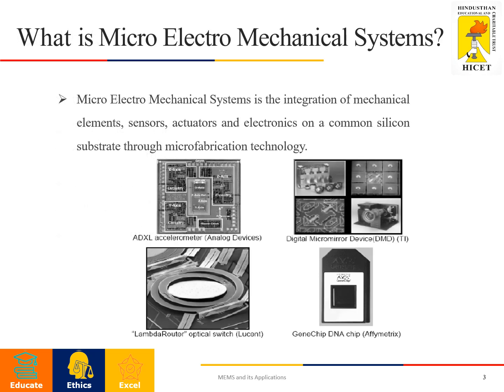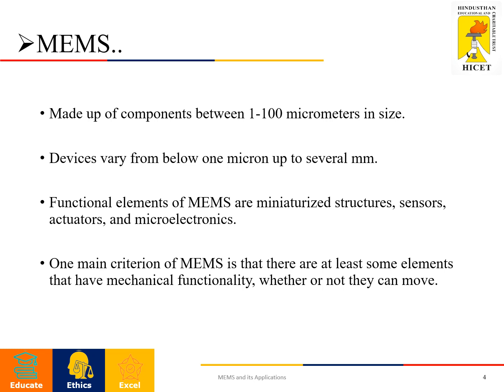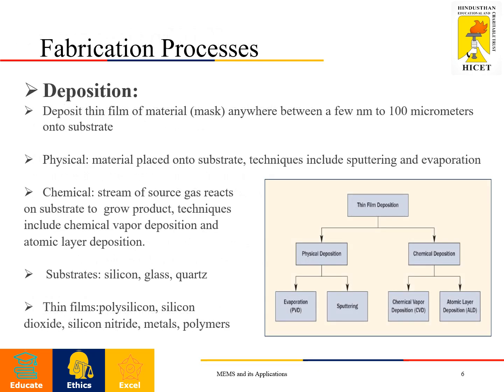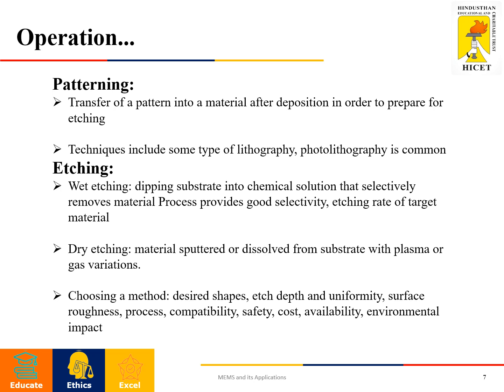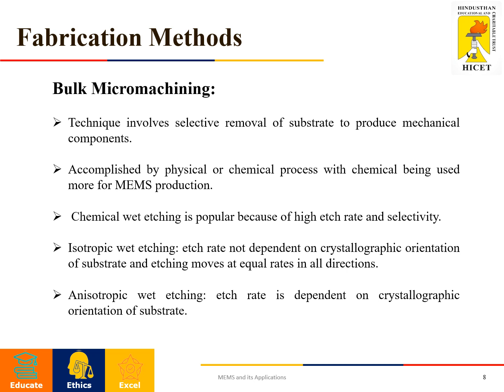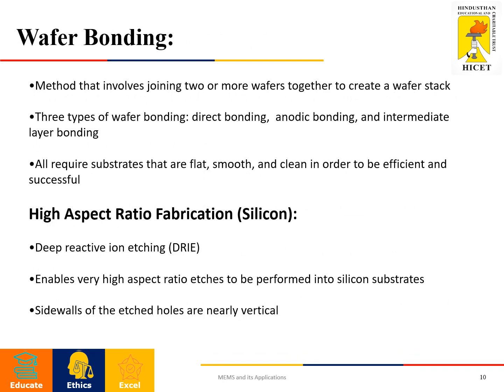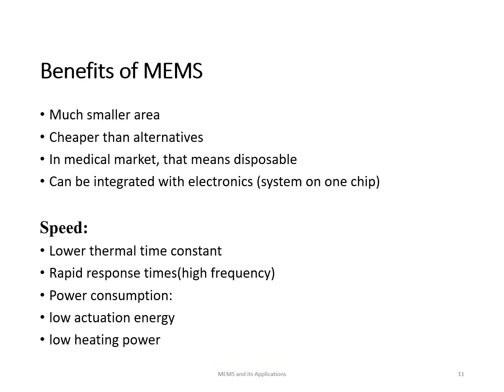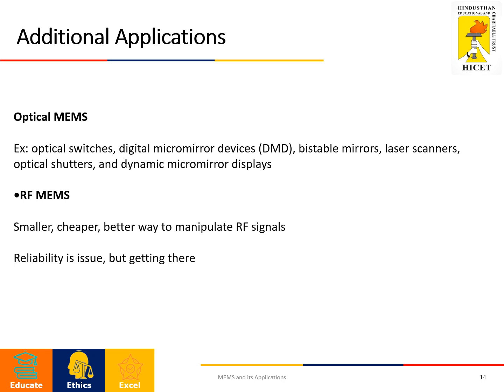MEMS - Micro Electro Mechanical Systems (MEMS) and its Applications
This video helps to understand the concepts of MEMS components Fabrication process with its benfits and applications of MEMS